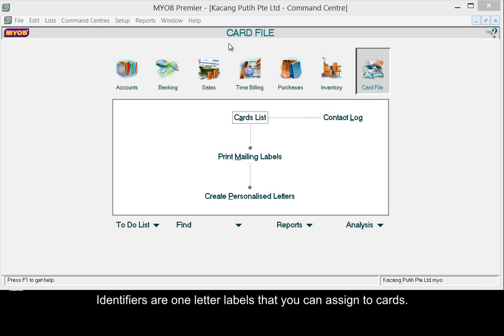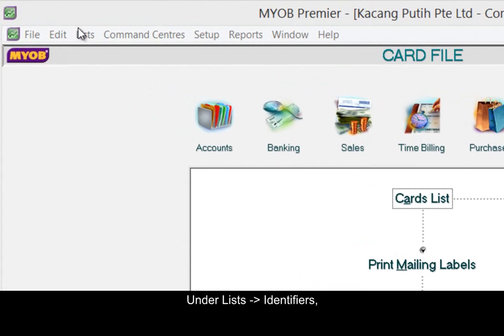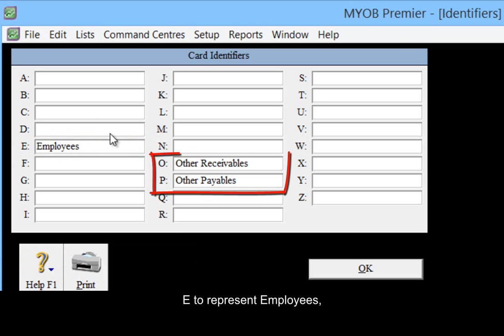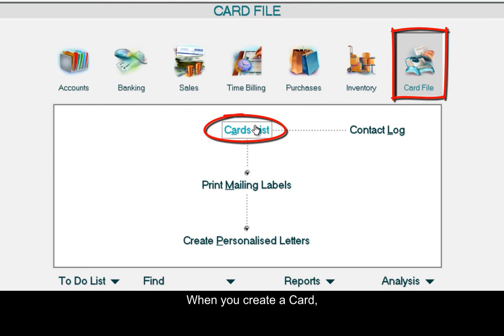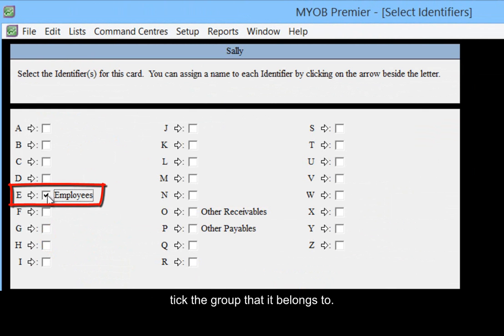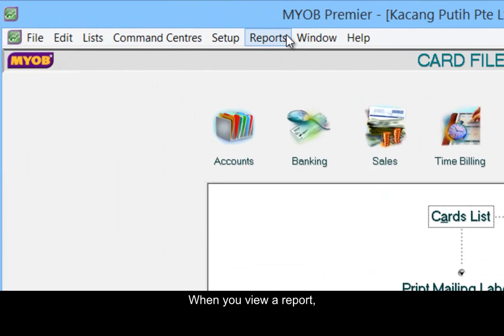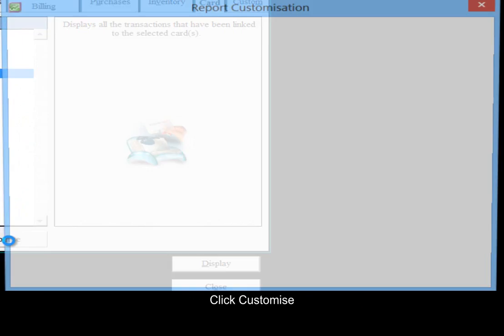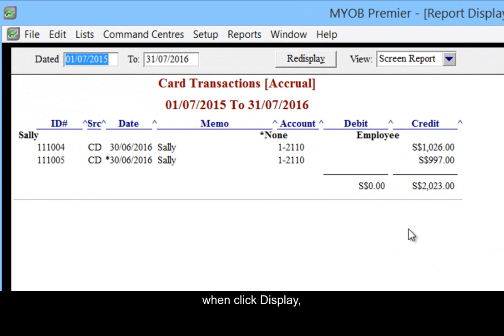How to use Identifiers in MYOB Accounting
When viewing Card Transactions report for multiple cards in the same group, you need to select the individual cards one by one.
A better solution is to manage the cards by Identifiers.